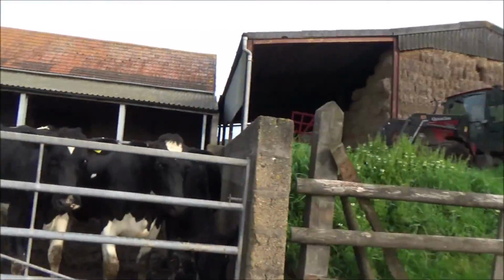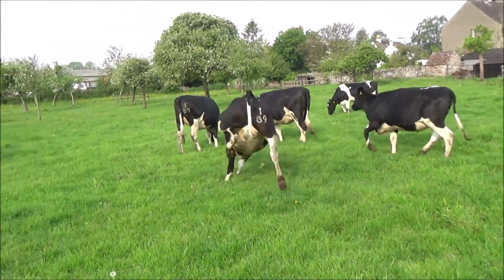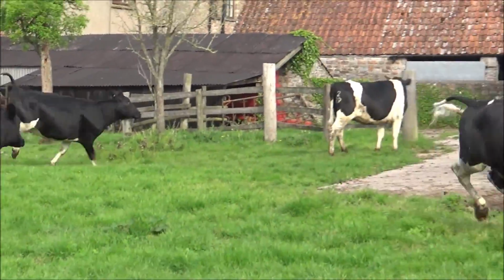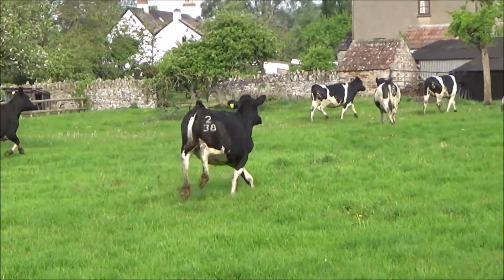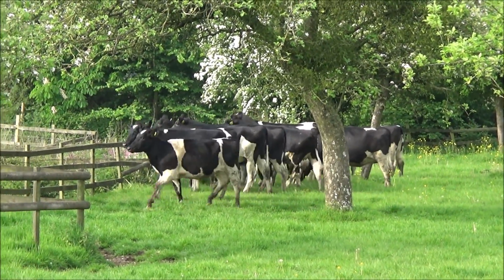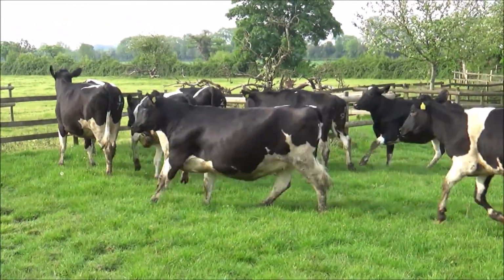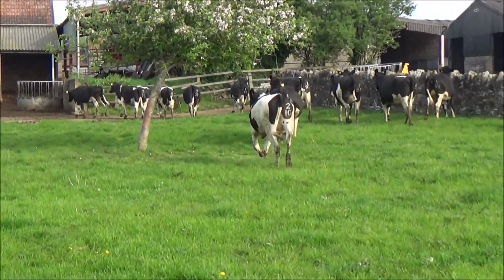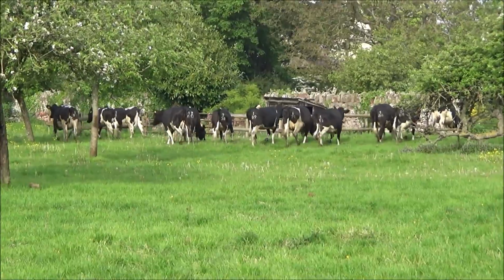TURNING OUT THE BIG HEIFERS